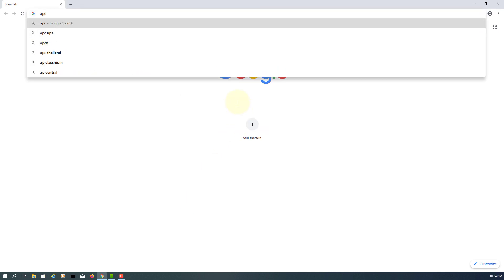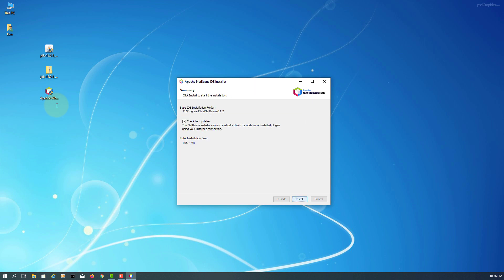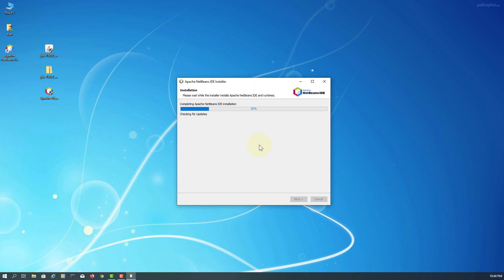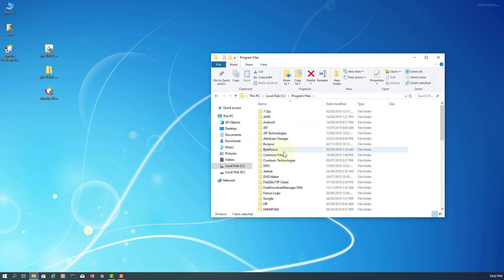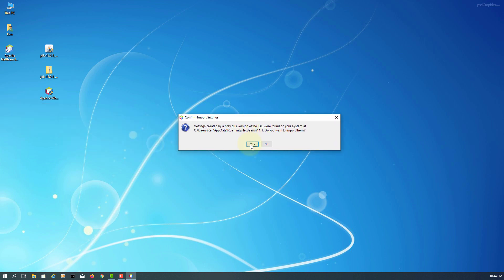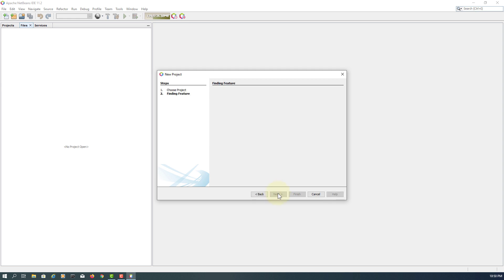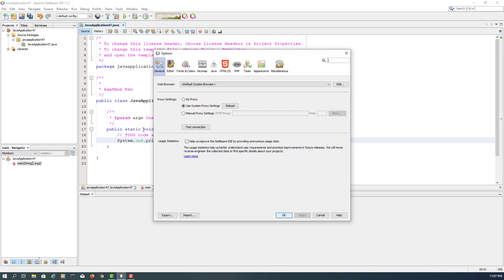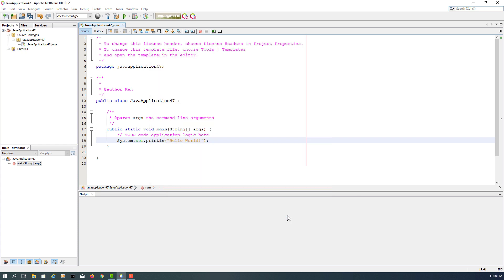How to Install Apache NetBeans 11.2 on Windows 10 x64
This video shows you how to install Apache NetBeans IDE 11.2 on Windows 10 x64.

The Installed directories are as following:

C:\Program Files\Java\jdk-13.0.1
C:\Program Files\NetBeans-11.2